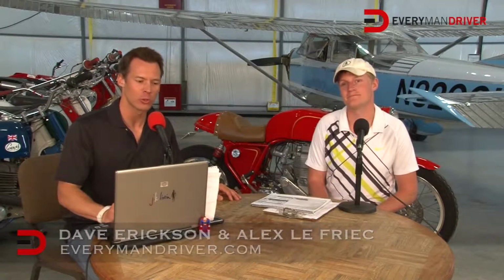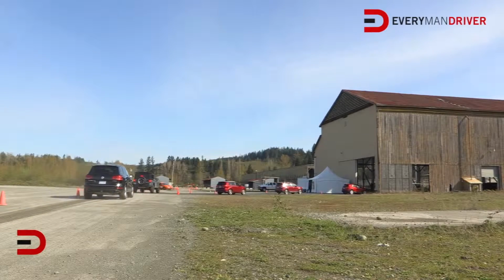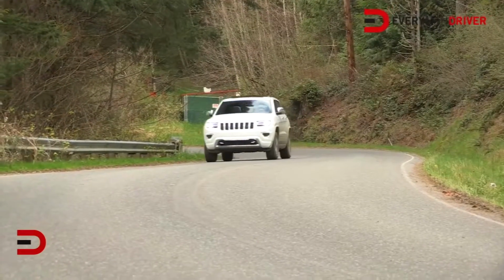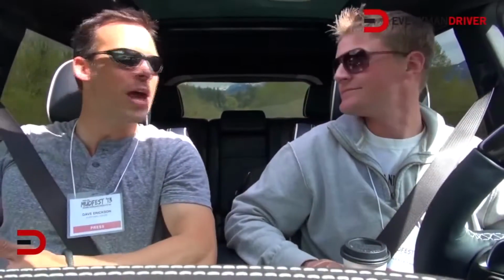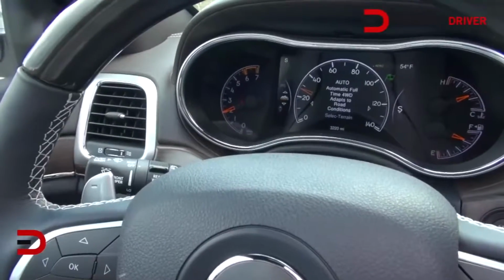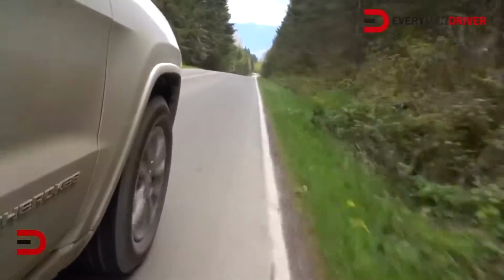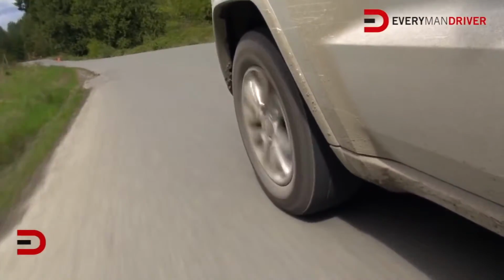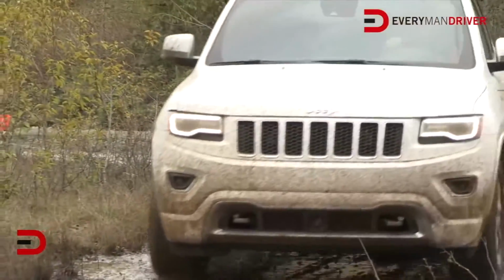Jeep Grand Cherokee. Autopadova Best Jeep Dealer, Iasi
JEEP - What makes 2014 models the best SUV. THE BEST !
Autopadova best Jeep dealer 2015
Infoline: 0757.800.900